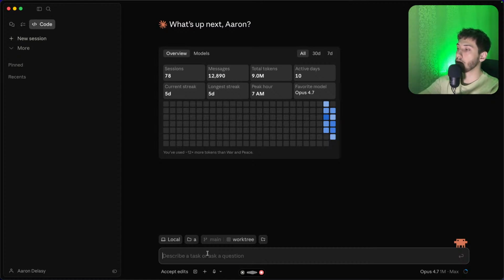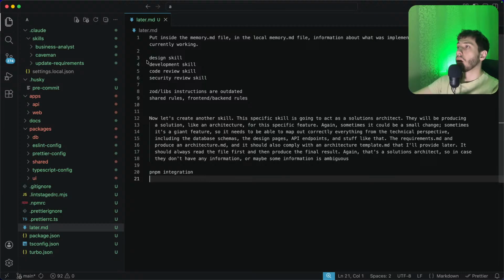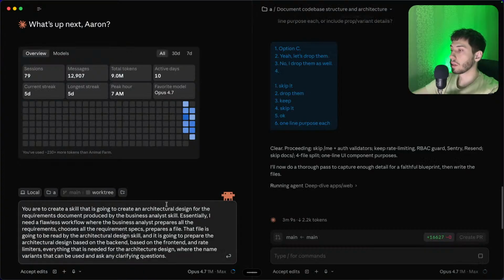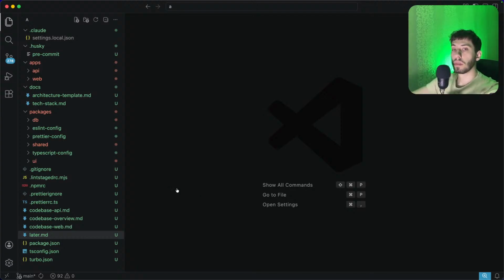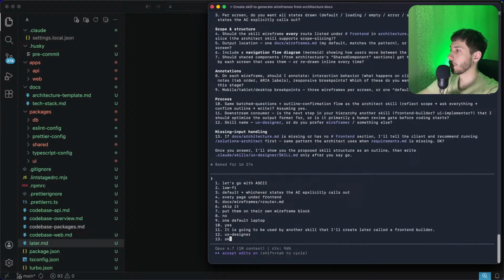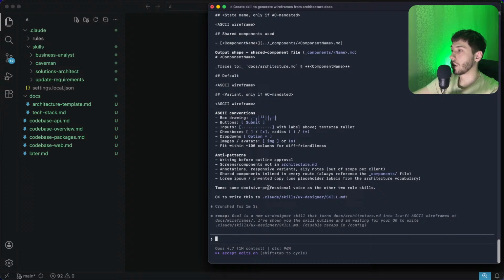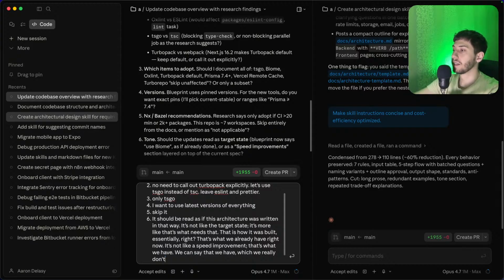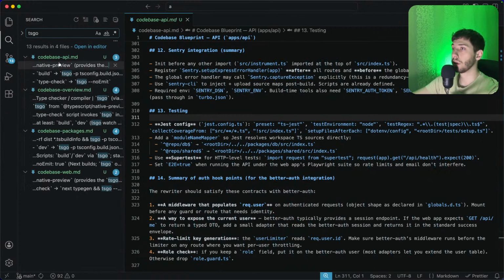Building My Own GStack From Scratch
I'm building a custom GStack to power my own platform, tailored exactly to how I work. Today: laying the foundation, wiring up services, and explaining the "why" behind each choice. 13 years in web dev, React/Node specialist — come hang out if you care about architecture and tooling decisions made in real time.